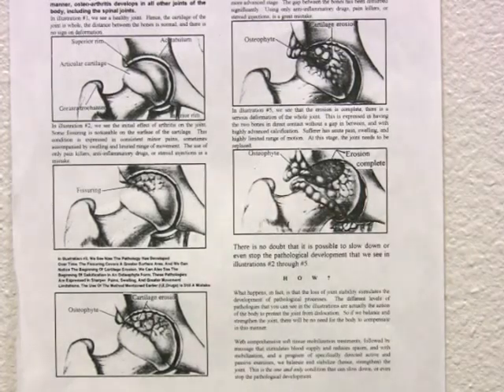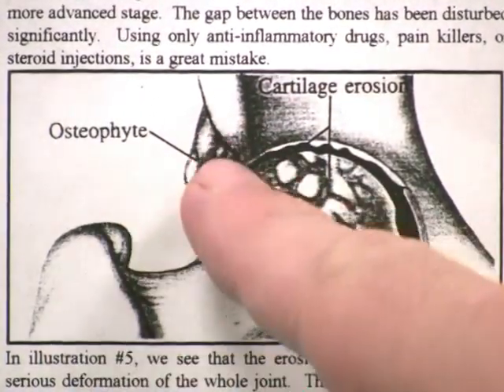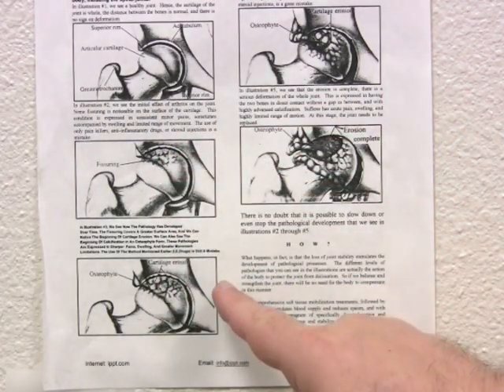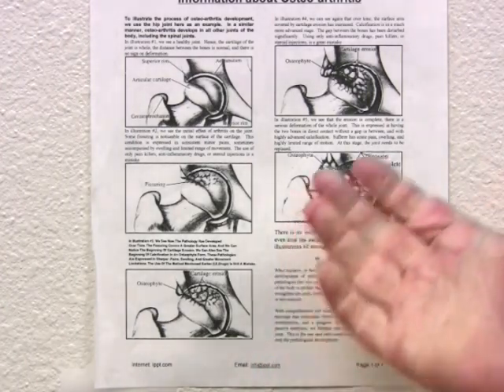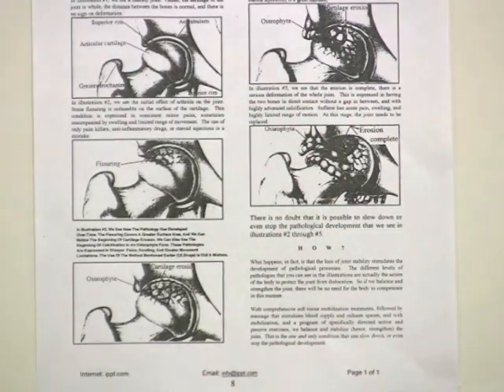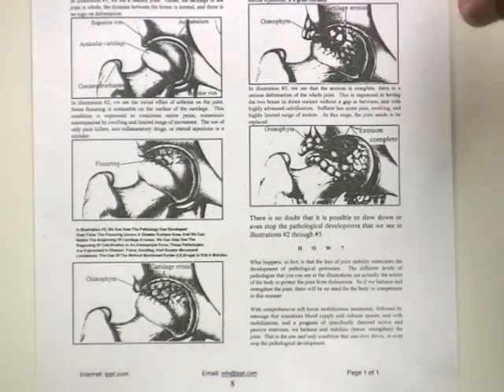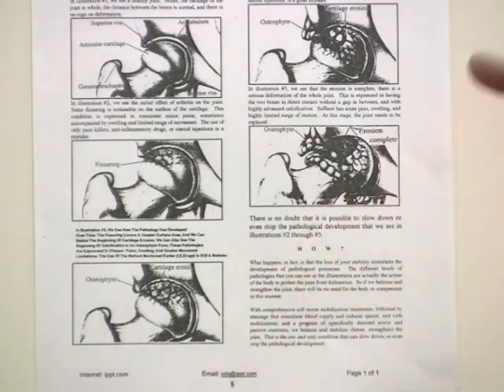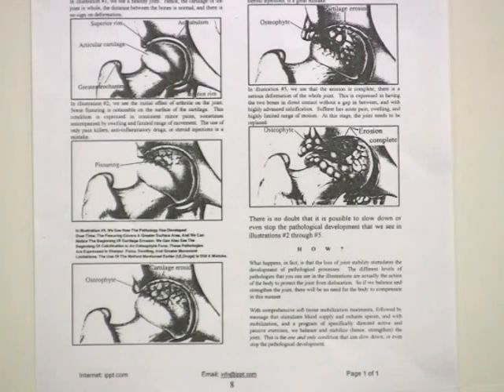Osteo-Arthritis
👍BORIS’ TOP-TEN
MASSAGE TABLES:

Starter ($99.99 at Amazon): 36 lbs. - 27.5"
Professional ($400 at Amazon): 38 lbs. - 31” - Memory Foam